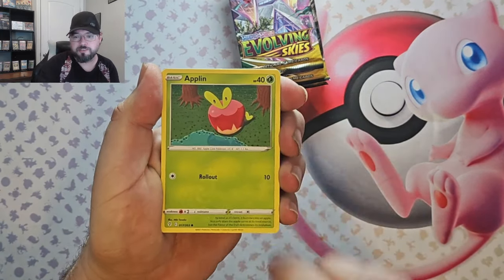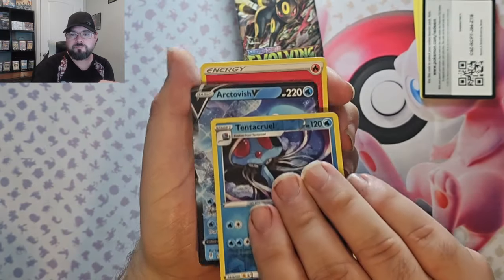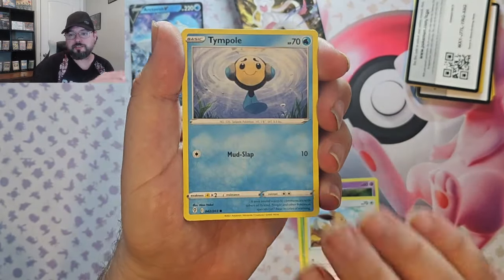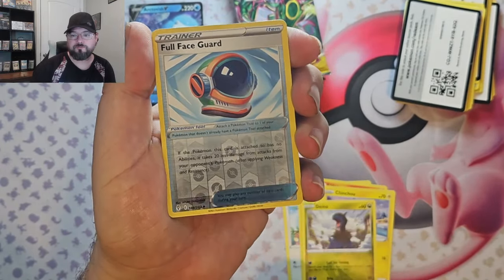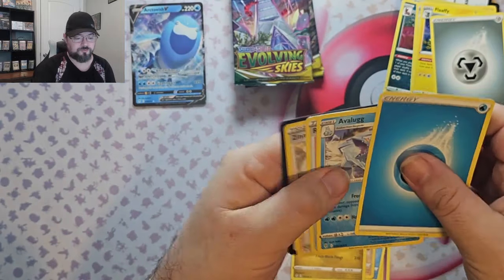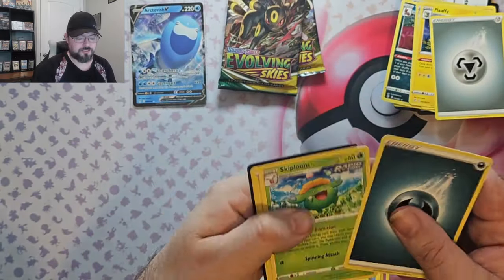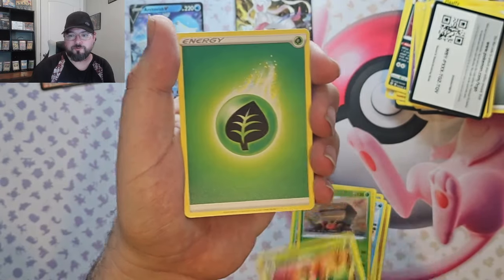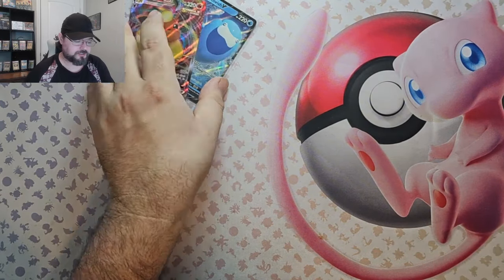Opening damaged evolving skies ETB for fun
I love opening evolving skies so when I found one of my ETB's had a dent I wanted to open it, enjoy!!